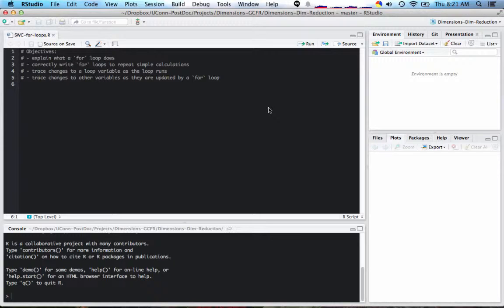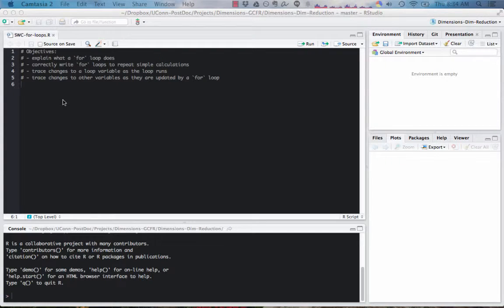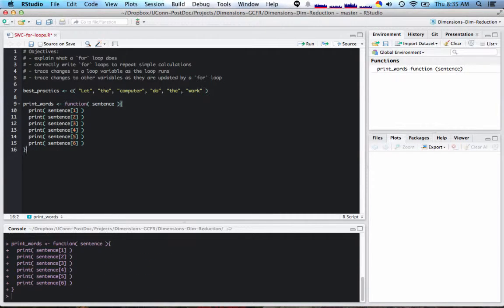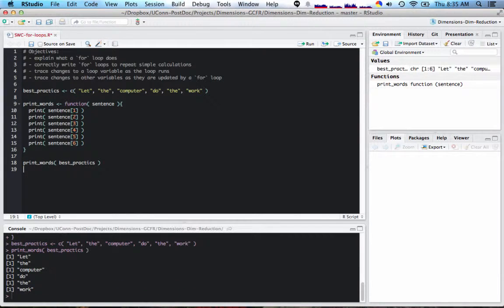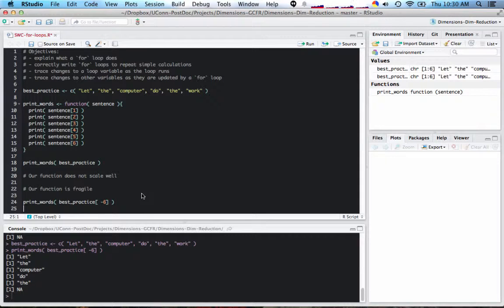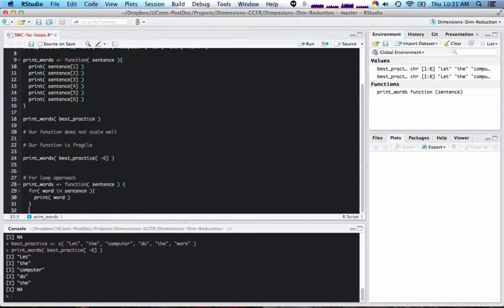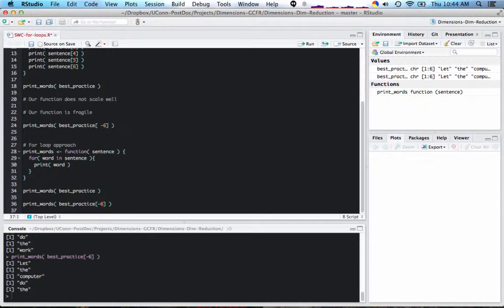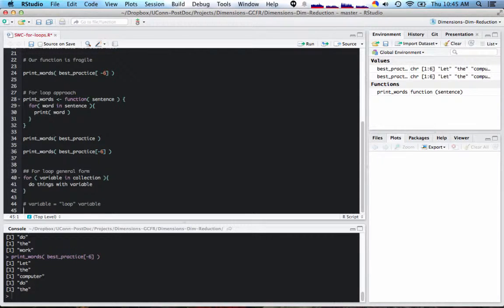SWC Final Presentation - for loops in R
A brief introduction to `for` loops in R